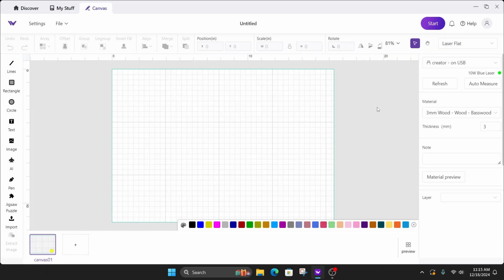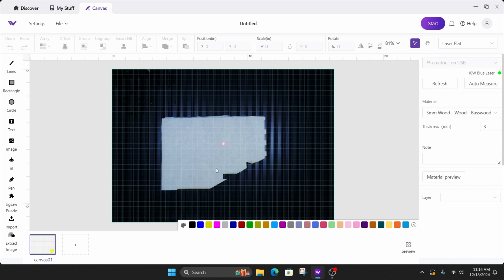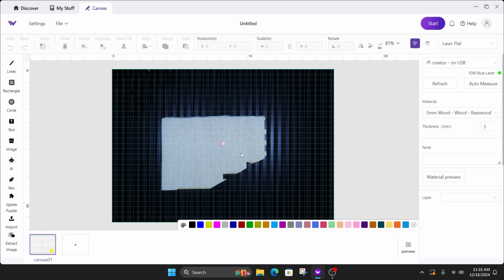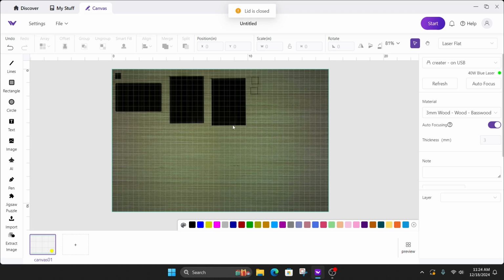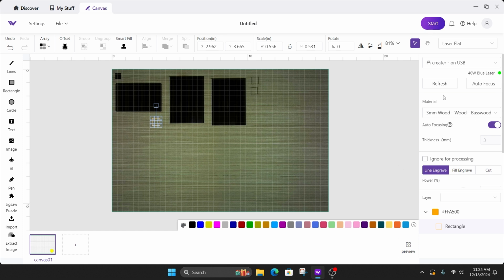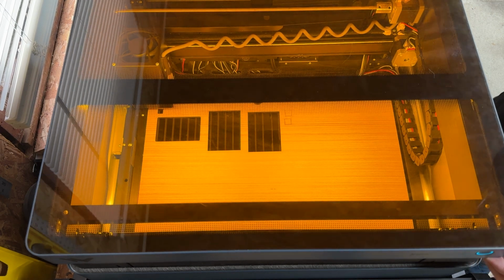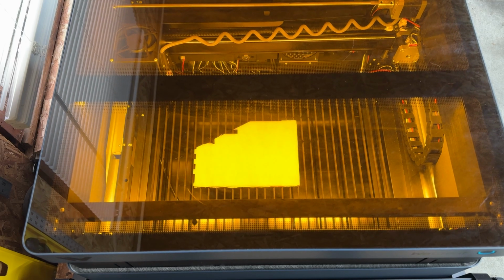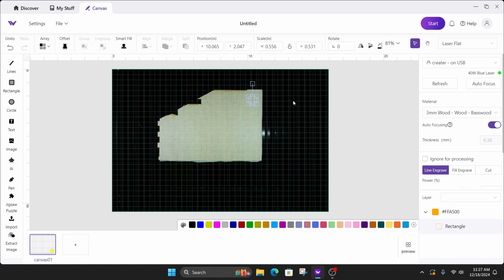Focus Material Height Properly with WeCreat (Advanced Look)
Welcome to Episode 2 of "WeCreat Users Guide"! In this episode, we dive deep into the techniques of managing material height to achieve stunning visual effects and focus precision with your WeCreat Laser engraver.

If you are looking to purchase a machine from WeCreat you can use our affiliate link here and use code FreshStartCustoms at checkout to see if your package qualifies for a discount
Get a WeCreat Vision and $100 off some packages using code freshstartcustoms

If you would like to buy a Laser Engraver from xTool, use code xToolPartner at checkout to save $80 off, we would appreciate it if you would use our affiliate link here to order it

If you would like to purchase a Machine from SainSmart, Please use our affilate